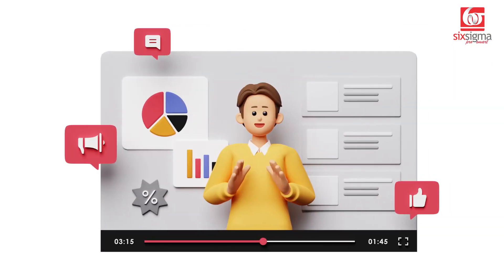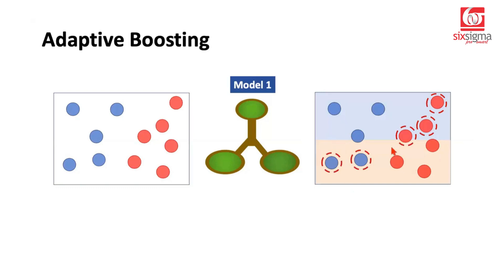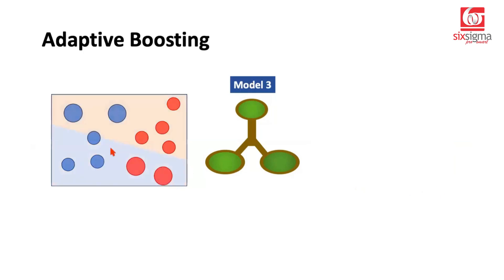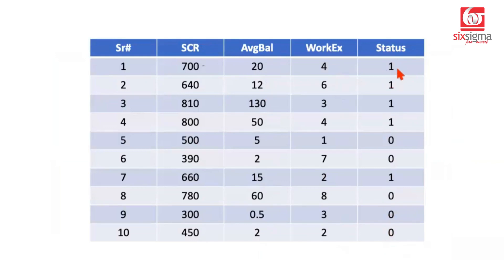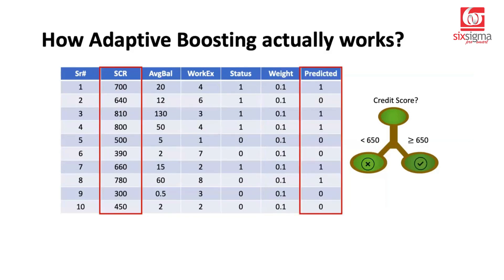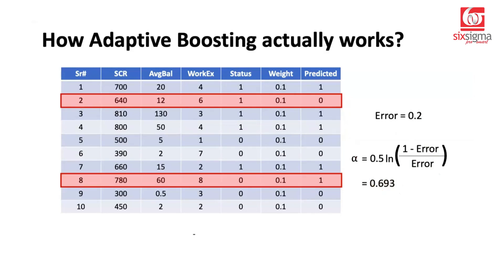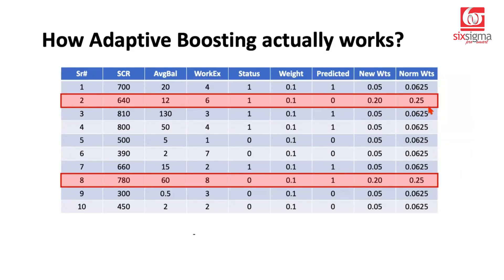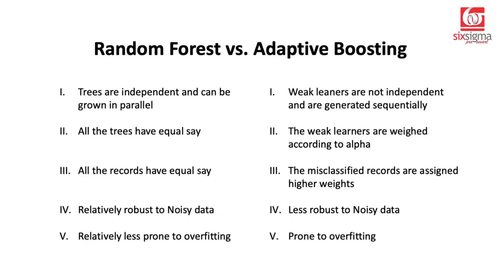The A to Z of Adaptive Boosting | All that you need to know | Supervised Learning | Data Science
🚀 In this video, we introduce AdaBoost, a powerful ensemble learning technique that combines the strengths of multiple weak learners, typically decision stumps or simple classifiers. AdaBoost stands out for its ability to adaptively learn by assigning higher weights to misclassified records during each iteration.

🔍 What You'll Learn:

The Basics of AdaBoost: We start by understanding the fundamental concept behind AdaBoost and how it leverages weak learners to achieve strong classification results.

Weighted Learning: AdaBoost goes a step further by assigning varying weights not only to the training records but also to the weak learners themselves. Discover how this sequential learning process enhances the performance of the model.

Visual Understanding: We'll illustrate the theory and data aspects of AdaBoost through intuitive visuals and easy-to-follow examples. This will help you grasp the concept visually, making it easier to implement in practice.

Practical Applications: Learn how AdaBoost demonstrates exceptional performance, making it a valuable tool in machine learning applications.

Also, a comparison with Random Forest.

Happy Learning!